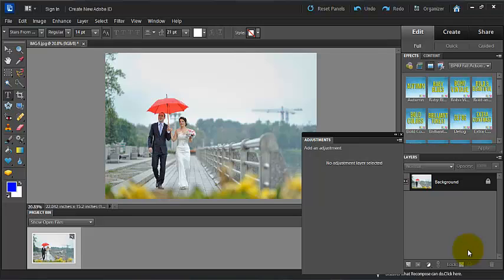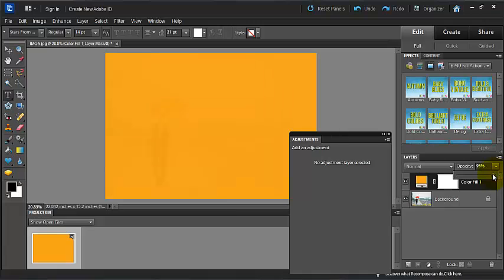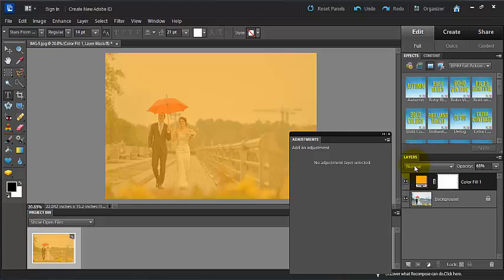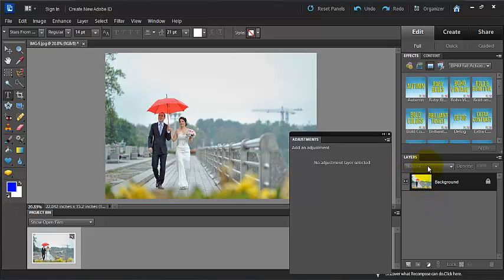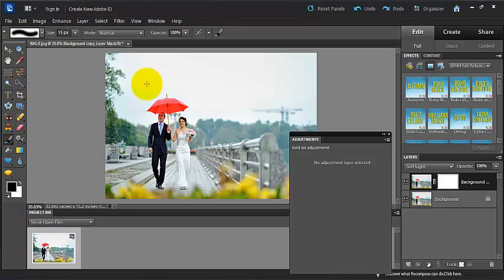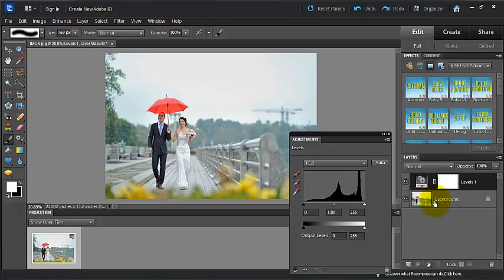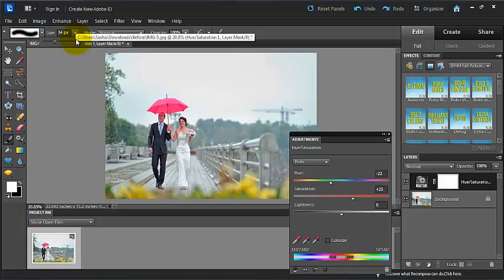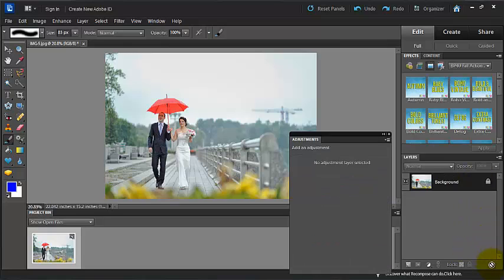How to Use The Layers Window in Photoshop Elements 6-10